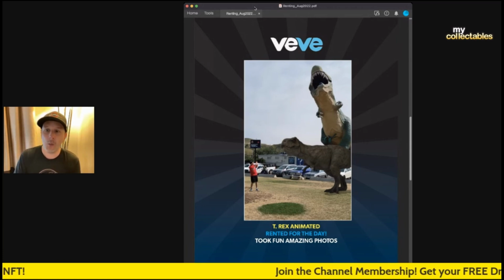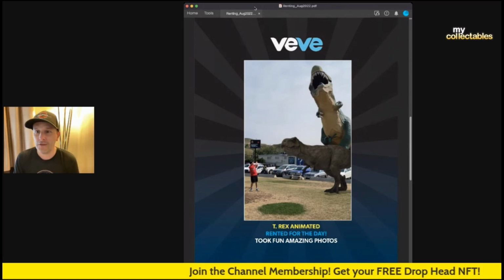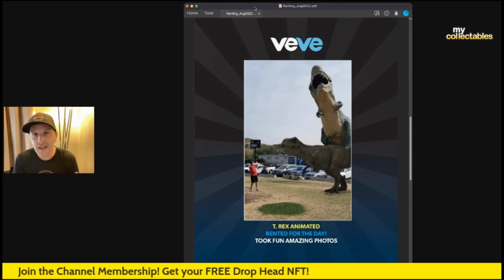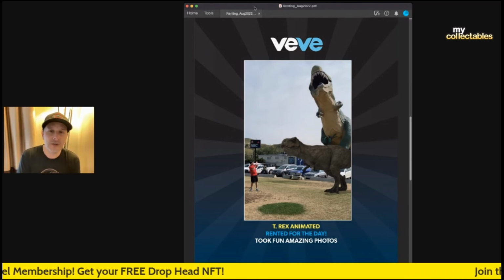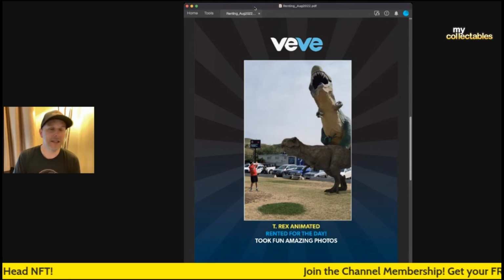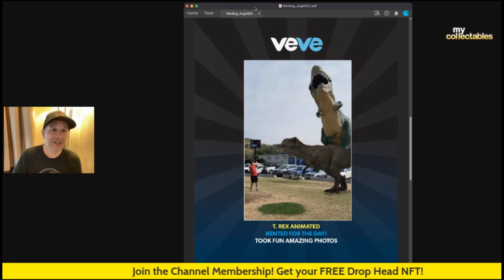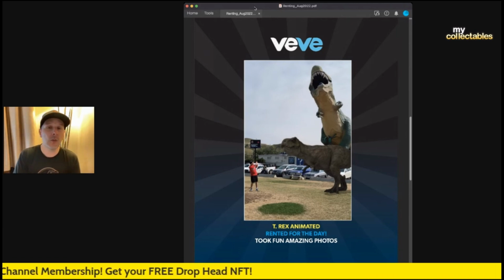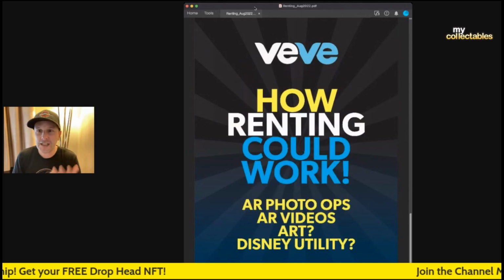How Renting NFTs on Veve Could Work!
In this video I discuss how renting NFTs on Veve could work, opportunities I see for renting and earning.

Sign up for a Newton Account to buy crypto with this link and get $25